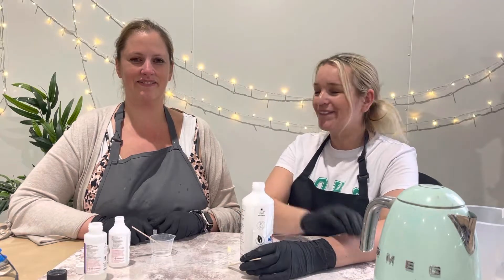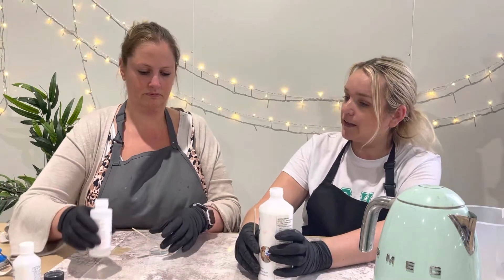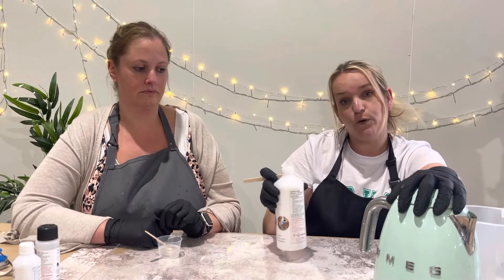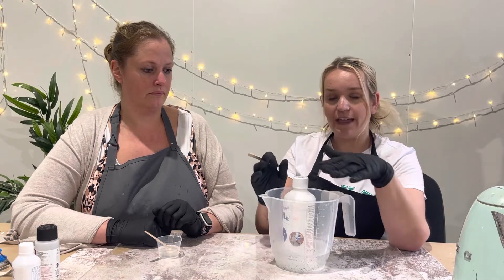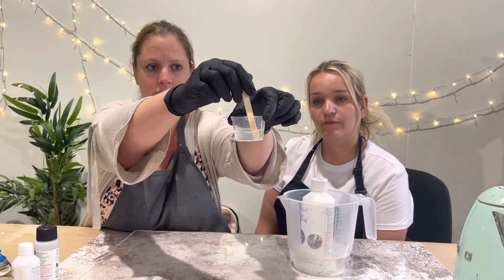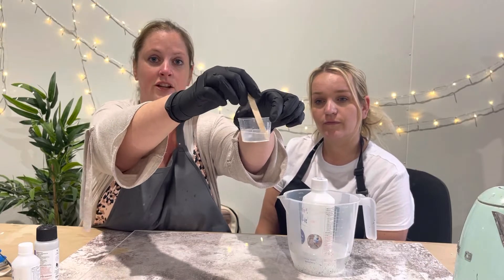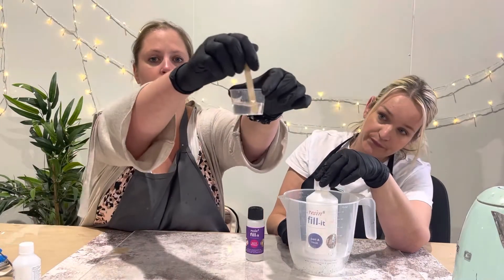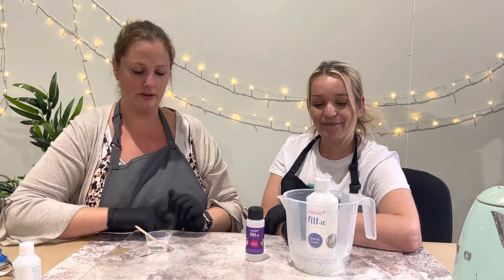Problem Solving - Crystallised Resin - easy fix!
If your resin has become milky and lumpy in the bottle, it is because it has got too cold and has crystallised (it crystallises below 7°C).

You need to put the container somewhere warm - on top of a radiator, in a jug of hot water, or in an airing cupboard. If the resin is in a plastic container, stand it in some recently boiled water for 10 minutes and wipe the resin container completely dry when the resin has warmed up. Then give the container a good shake to mix it all up. Be aware that warming resin will shorten the working time.

We advise keeping containers of resin in a place which is above 10°C on a permanent basis (i.e. not in the garden shed!).